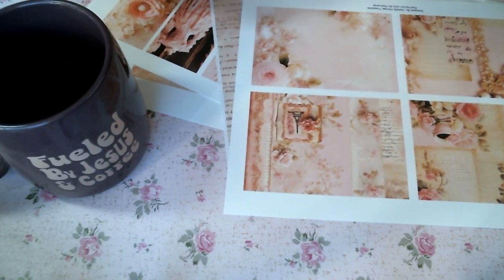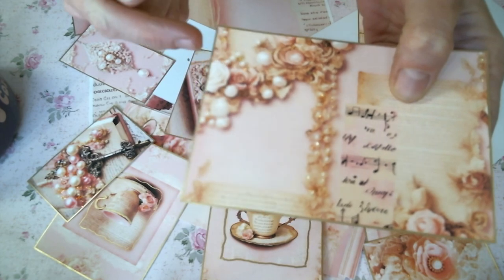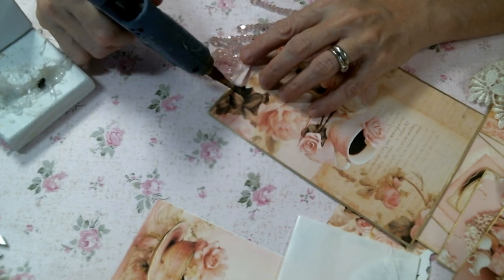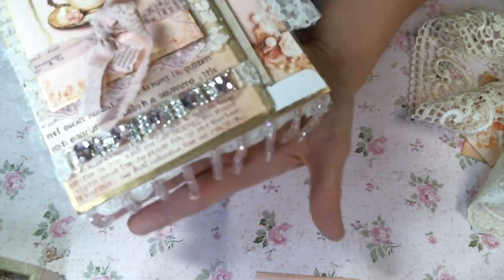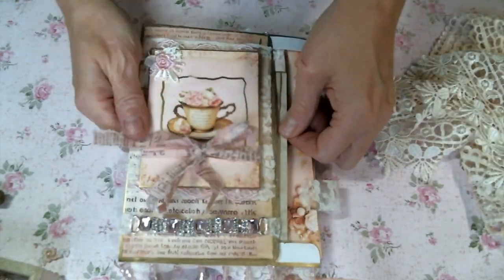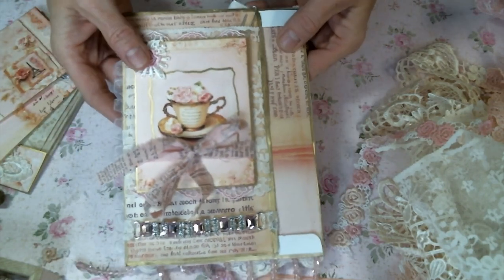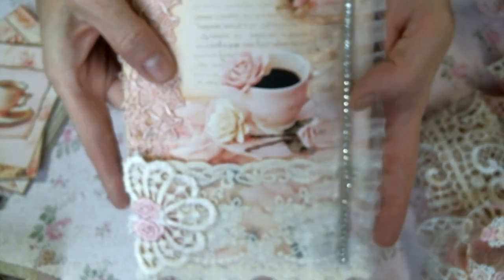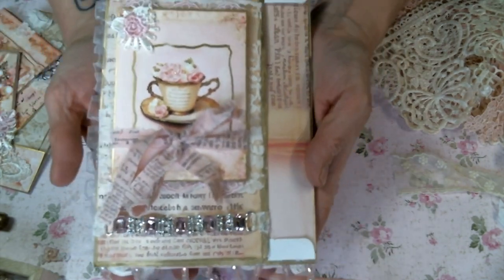Altered Envelope Journal Insert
I was inspired by @ShabbySparklyCraftsbyDiane
Digitals by @OohLaLaVintageTreasures
Laces and embellies from @AngelDreamCrafts

Meet the team:
Kim Fuller:  @AngelDreamCrafts

🌸💗🎀Oohlala Vintage Treasures Design Team
🎀Doreen Rook-Owner/Designer
🎀 Violet Foskey
🎀Marie Wehoffer
🎀Nicola Mason
🎀Laurette Chandler
🎀 Christina Demers
🎀LaShelle Scott and Rosemary Hopkins

Friend Mail:
104 Silvernoggin ln